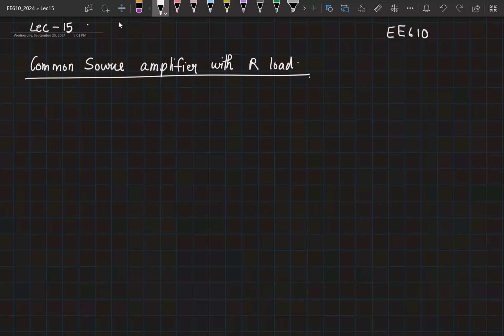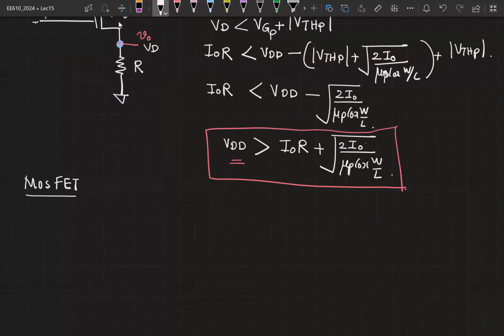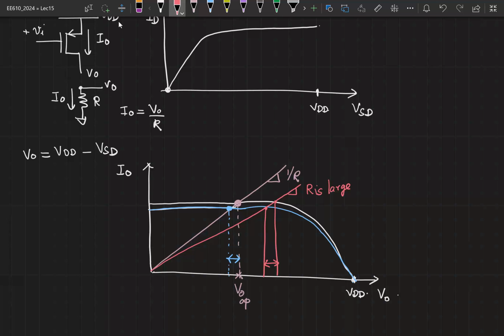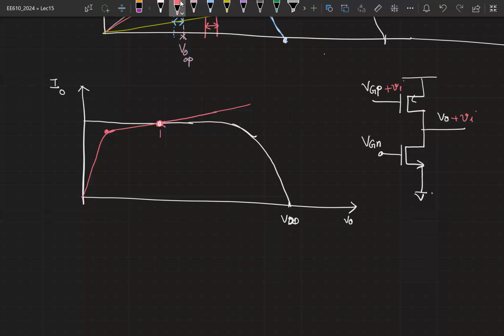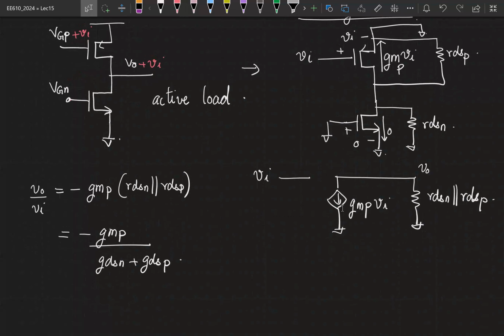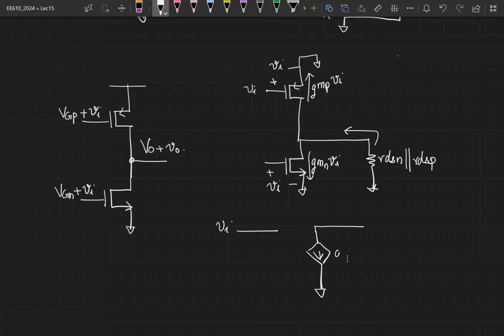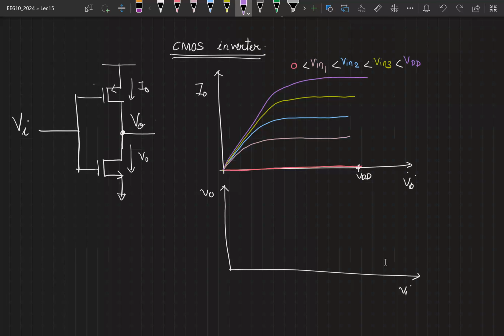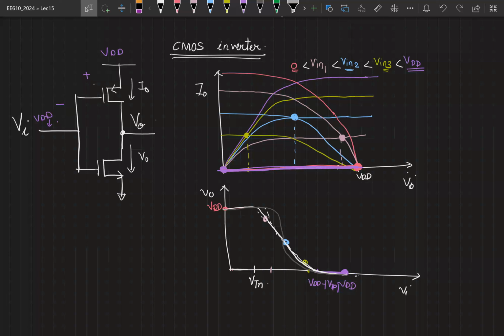Lecture 15: Common source amplifier with an active load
This lecture explains why we prefer an 'active' load over a resistive load in common source amplifiers.